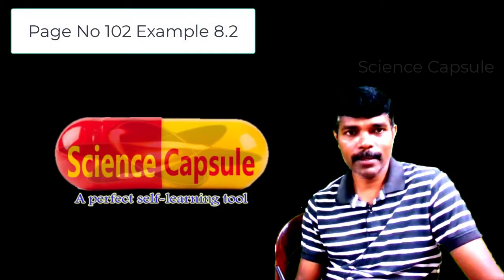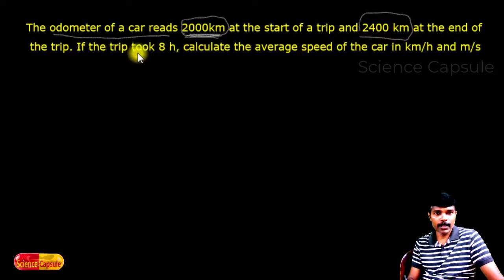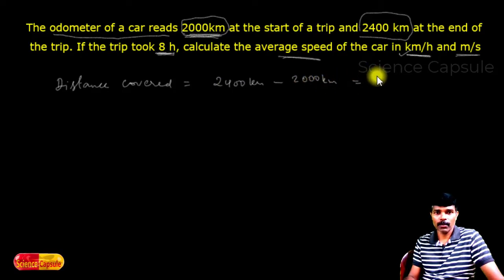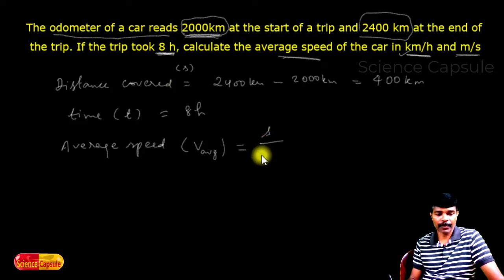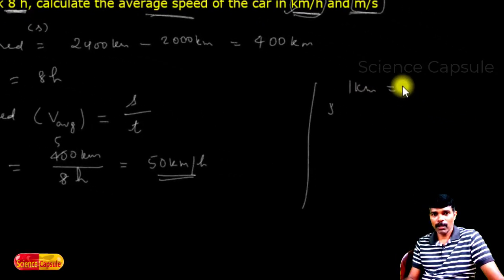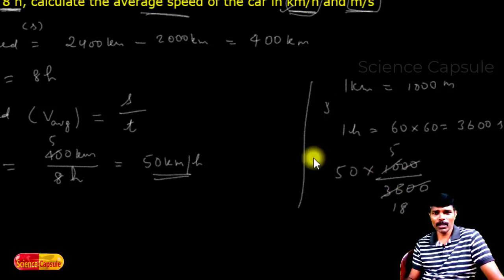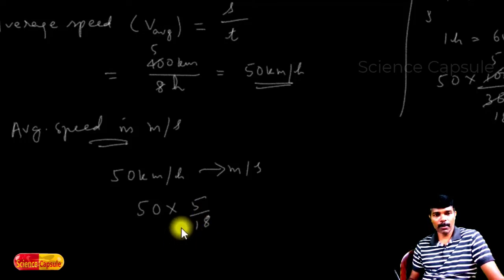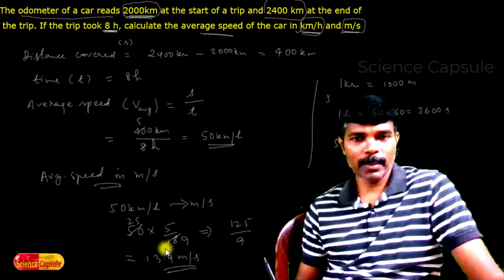Episode 2 || The odometer of a car reads 2000km at the start of a trip and 2400km at the end ...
Episode 2 || The odometer of a car reads 2000km at the start of a trip and 2400km at the end of the trip. If the trip took 8h, calculate average speed of the car in km/h and m/s
Step by step explanation of solving numerical in class 9 physics